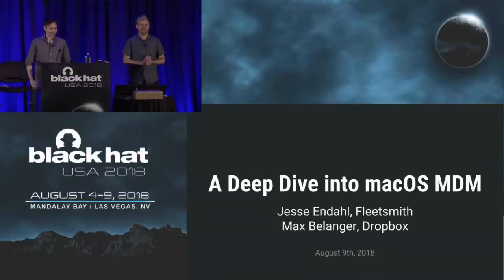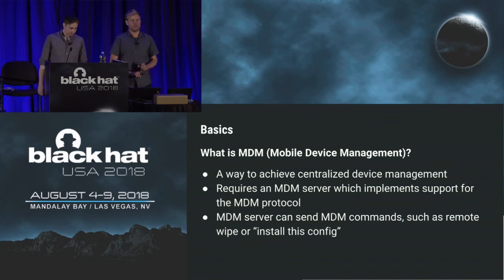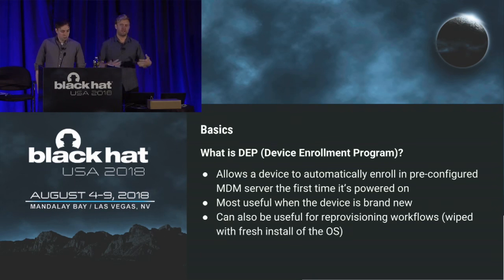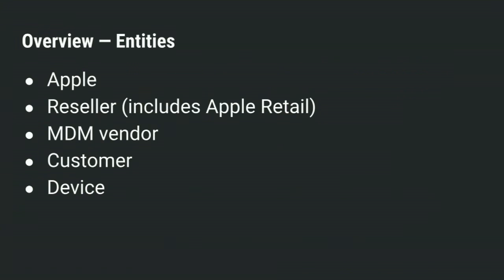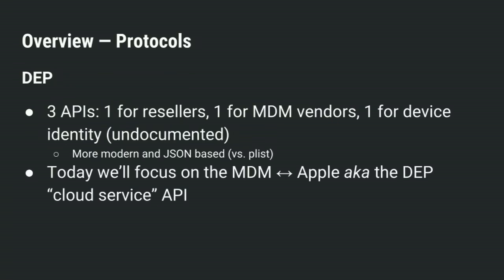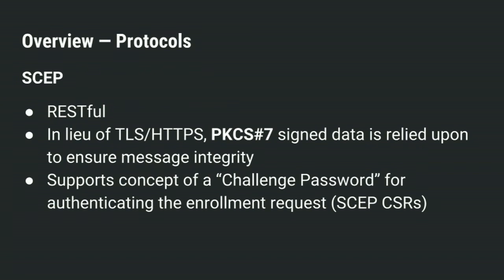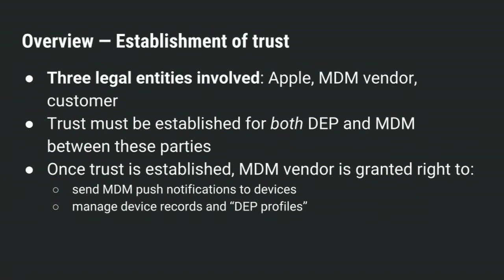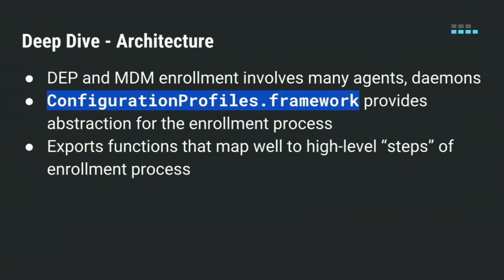A Deep Dive into macOS MDM and How it can be Compromised